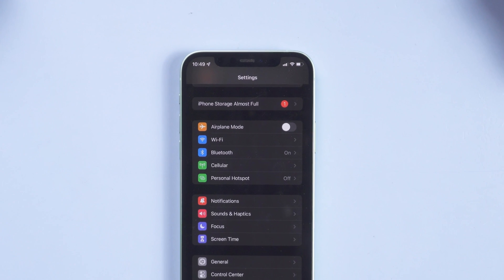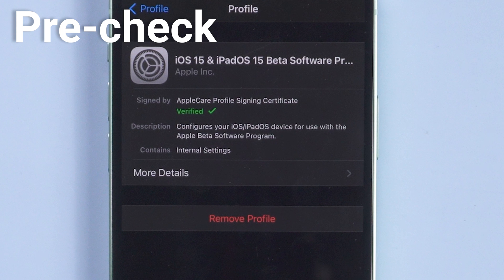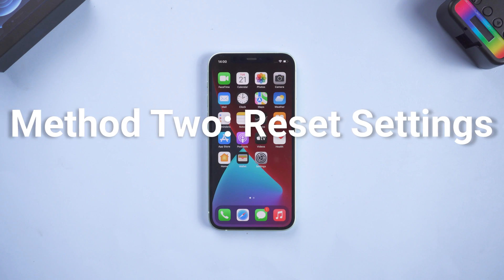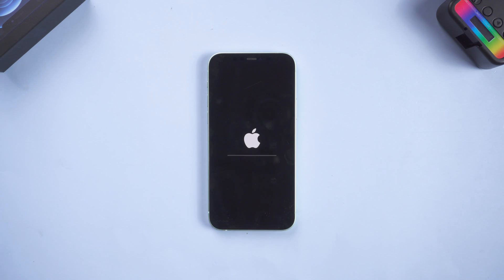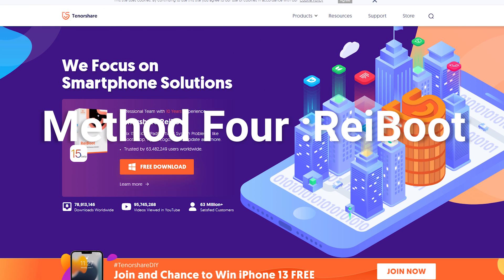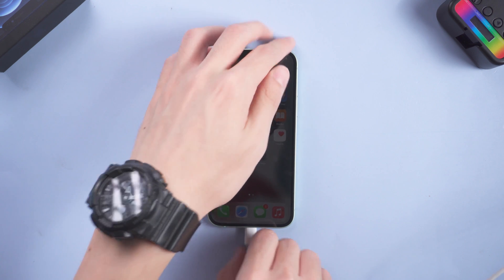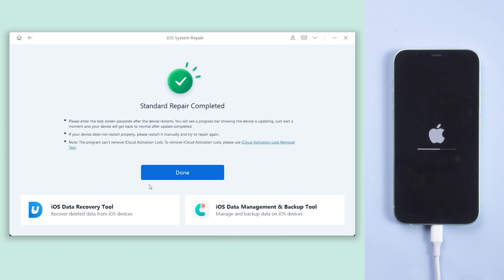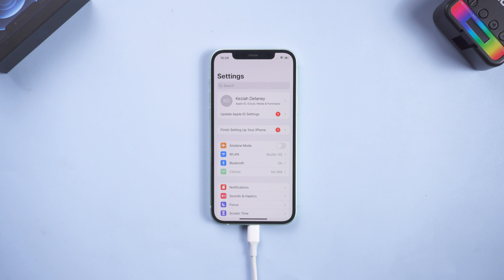iOS 15 : Stockage iPhone presque saturé ? Voilà 4 solutions !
Après avoir mise à jour iOS 15, un message "Stockage iPhone presque saturé" s'affiche dans votre iPhone. Pas de soucis, ce sont 4 solutions pour vous.

En tant que logiciel de réparer système iOS, ReiBoot vous aider à réparer tous les problèmes iPhone/iPad après la mise à jour iOS ou iPadOS, tels que iPhone/iPad bloqué en mode de récupération, sur la pomme, écran noir, redémarre tout seul, etc.

⏰Horodatages :
0:00 Introduction et aperçu
0:21 Pré-vérification
0:30 Solution 1 : Forcer le redémarrage
0:50 Solution 2 : Réinitialiser les paramètres
1:14 Solution 3 : Restaurer la sauvegarde
1:44 Solution 4 : ReiBoot